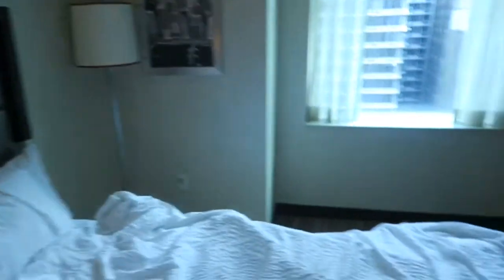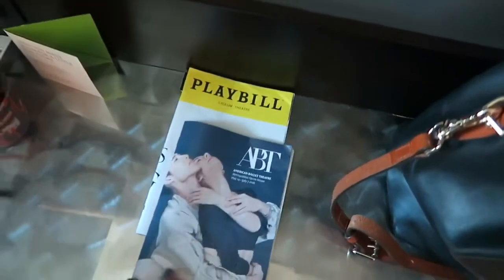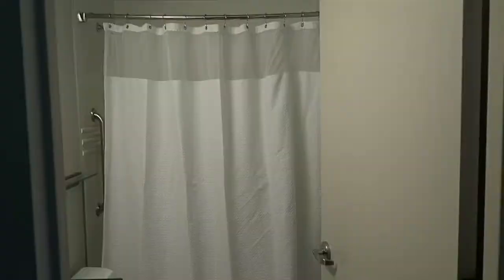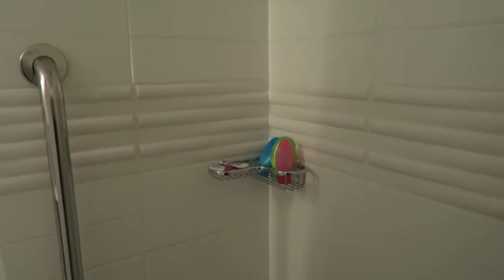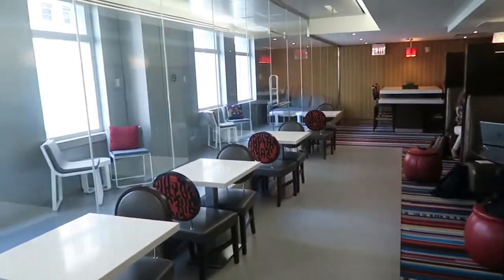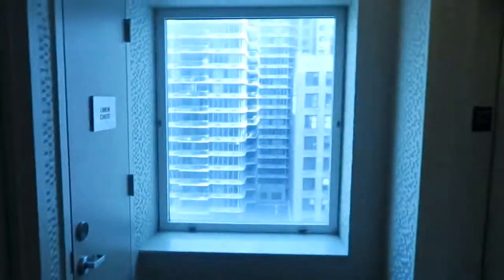NEW YORK CITY HOTEL TOUR! 🗽🚖 // Where I Stay in NYC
I’m back!

Check out my hotel tour from our New York City weekend getaway in June 2018! We stayed at the Courtyard by Marriott in Herald Square (35th & 6th Avenue).

Until the next vlog,
Annie